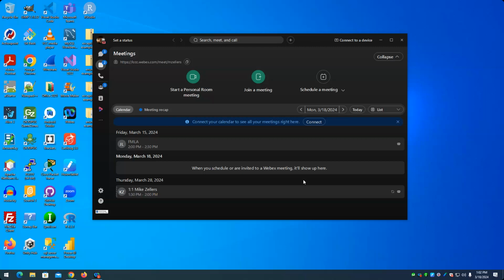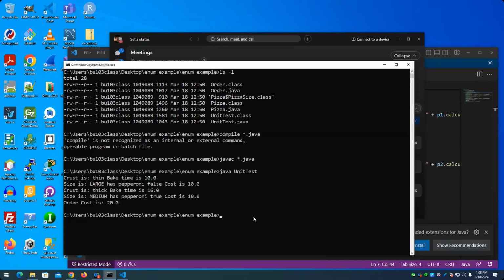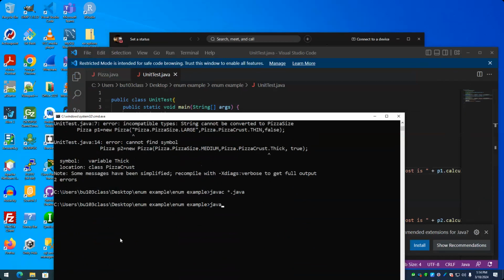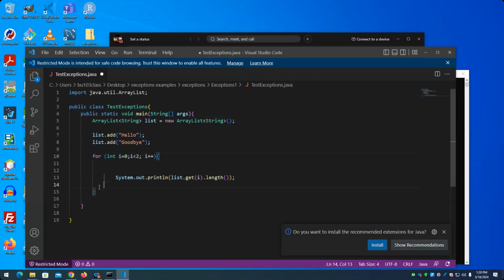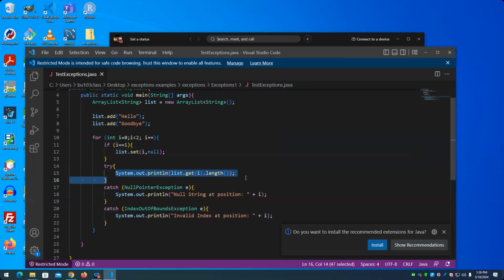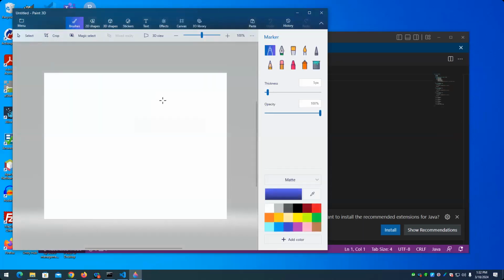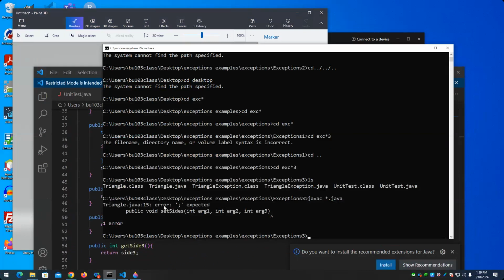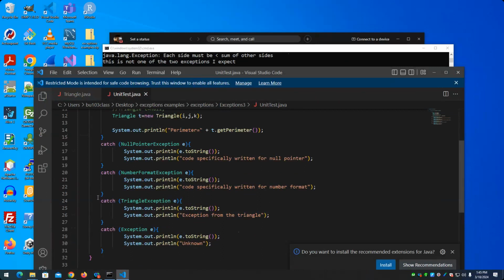CISS226 - Java - Spring 2024 - Week 9 Lecture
Enumerations and Exceptions